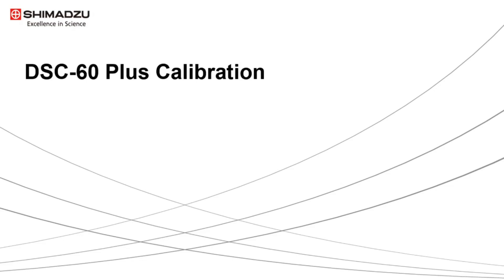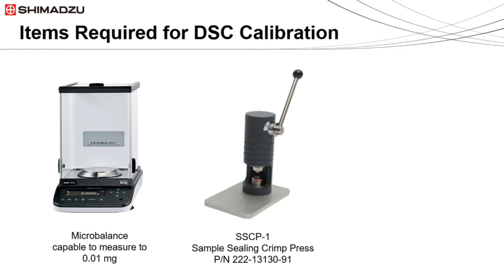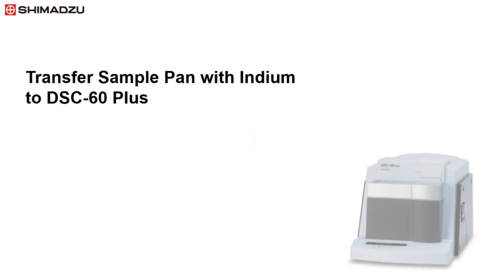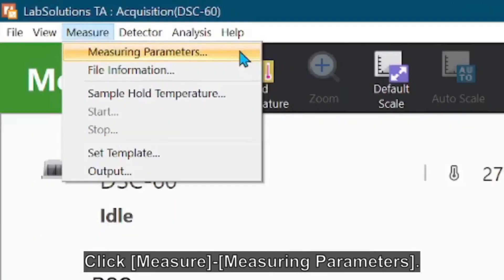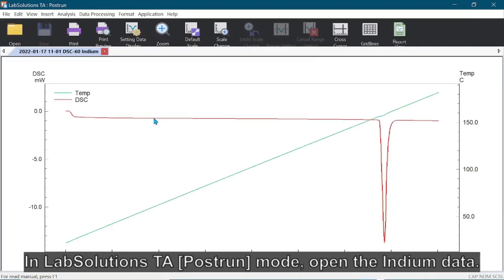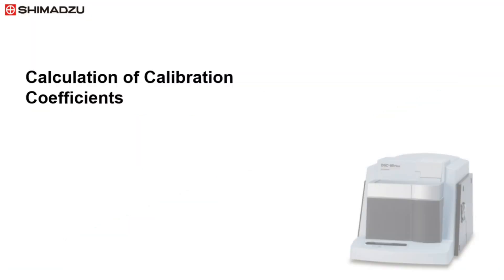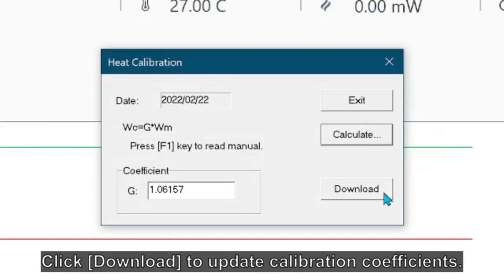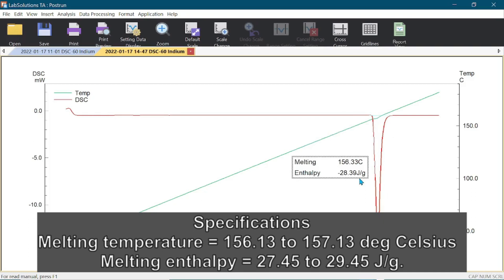DSC-60 Plus Calibration for Regular Maintenance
It is important to calibrate a DSC instrument regularly to obtain accurate temperature and enthalpy results.  This video explains the calibration procedure for DSC-60 Plus differential scanning calorimeter.  DSC-60 Plus users would find it easy to calibrate the DSC instrument with the easy-to-use LabSolutions TATM software.